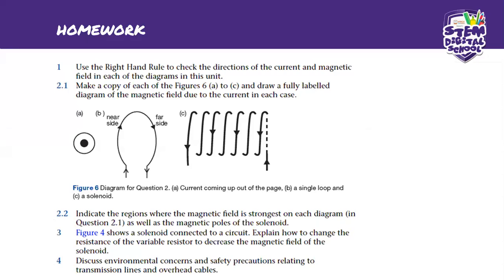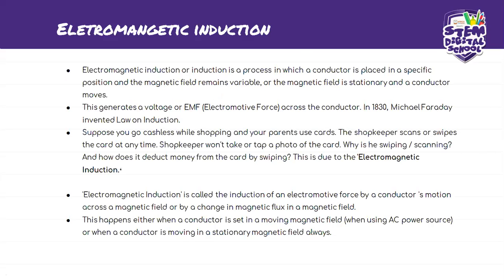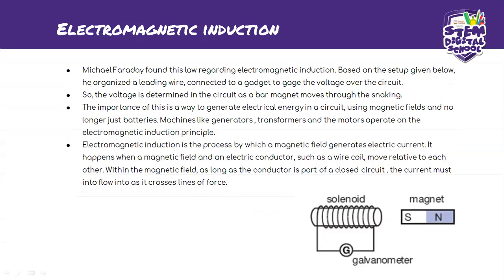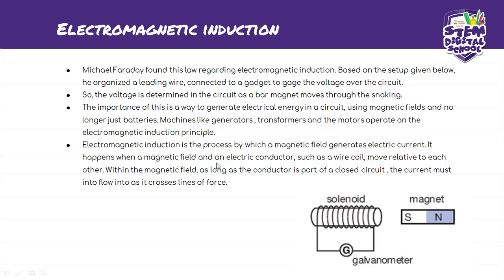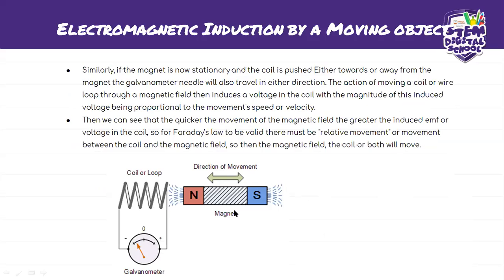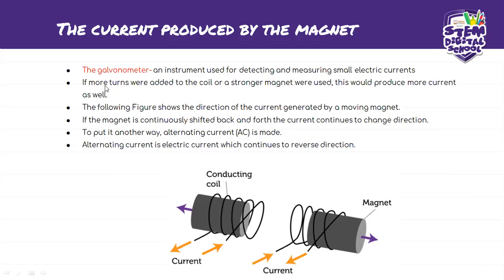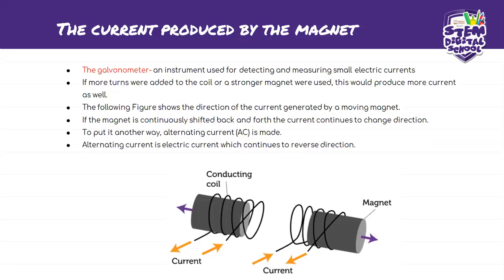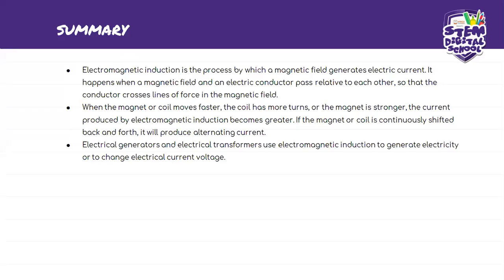Grade 11 - Physical science | 07 July 2020 | Electromagnetic Induction